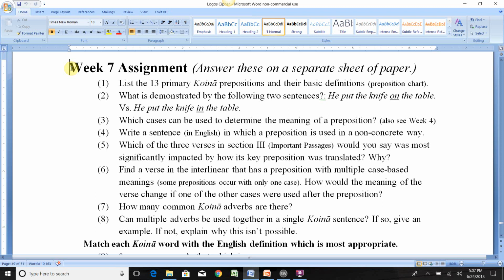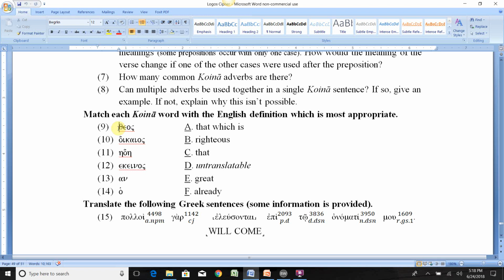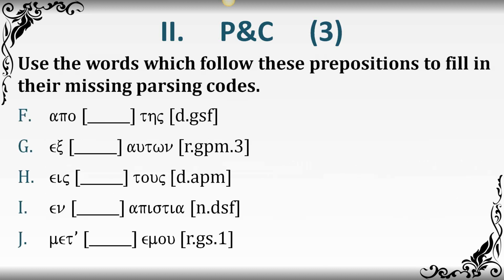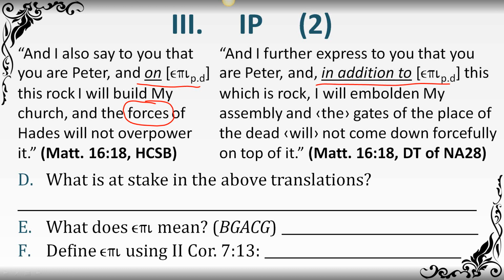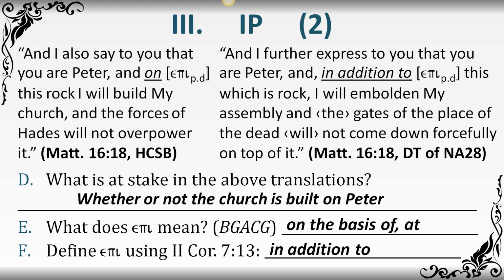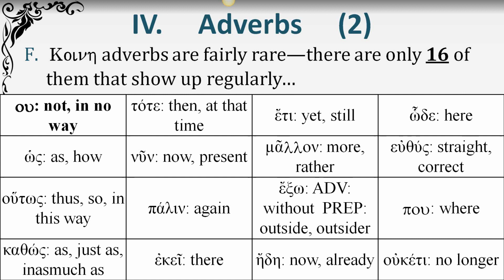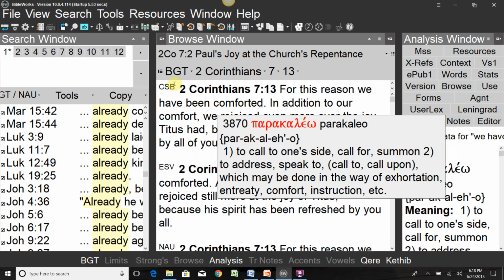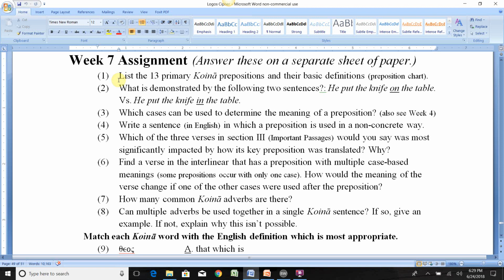LOGOS: Functional Biblical Greek | Week 7: Prepositions & Adverbs, Part 2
In this video, we go over the homework from part one, talk about some important passages and adverbs, get started on the homework, and discuss the final session. :)

UPCOMING PROJECTS